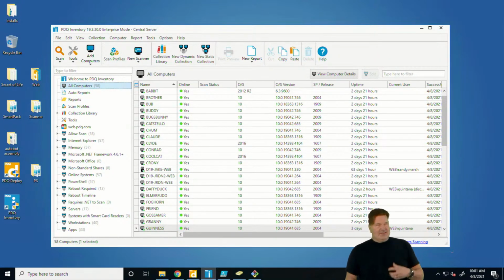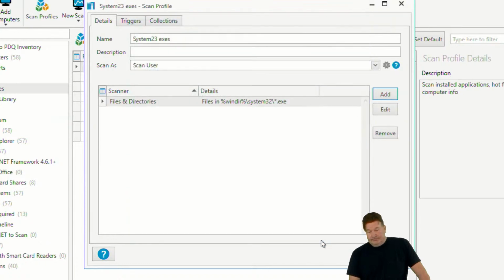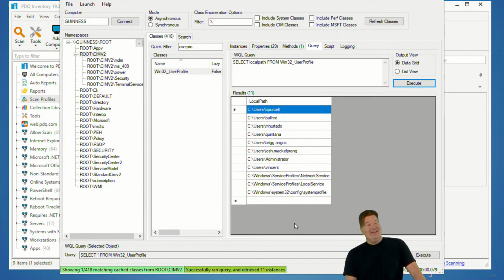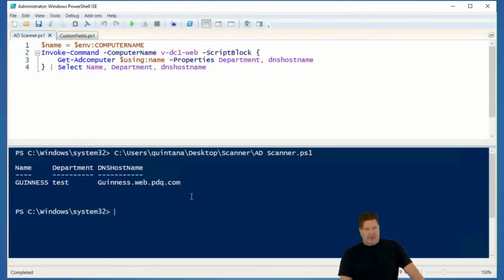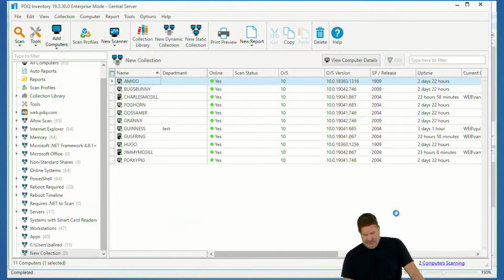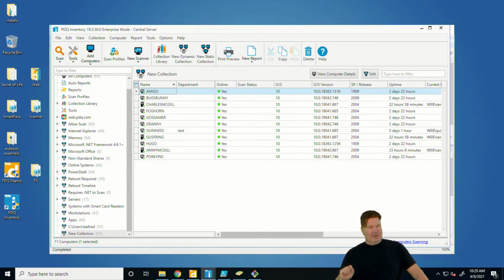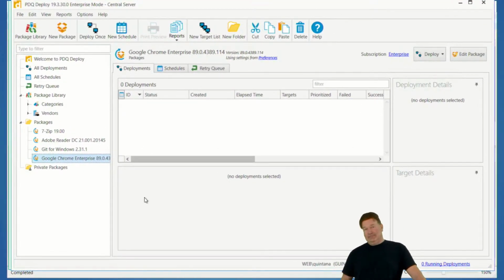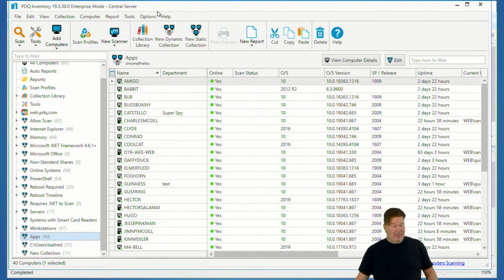🔴Scanners, Scan Profiles, and PowerShell, Oh My...